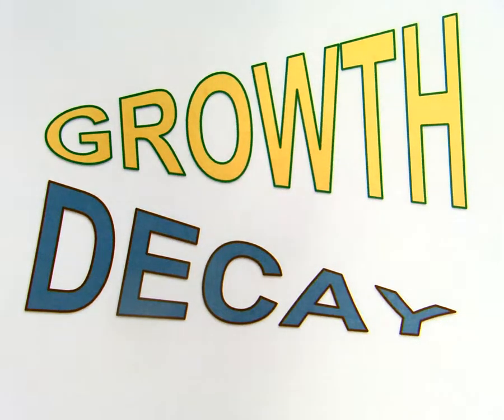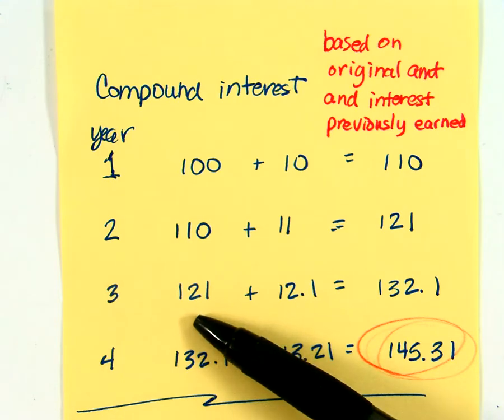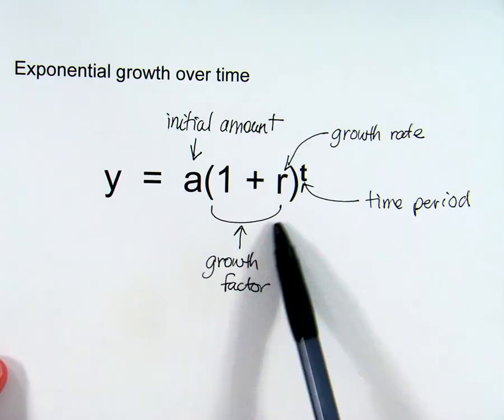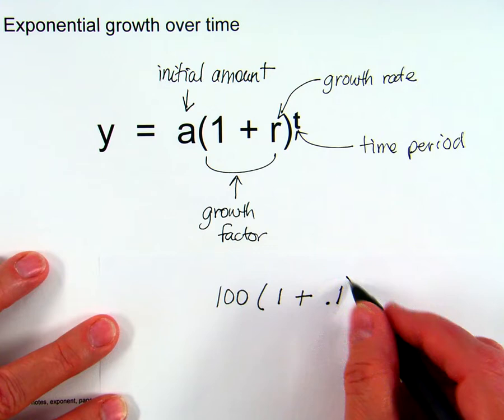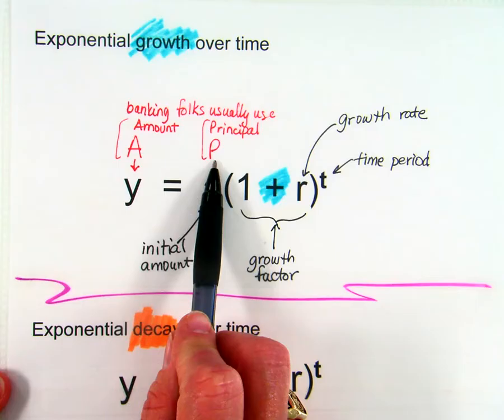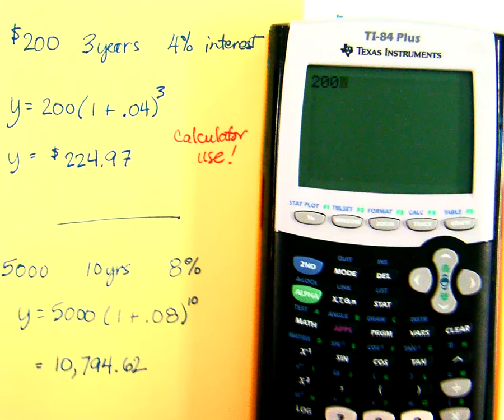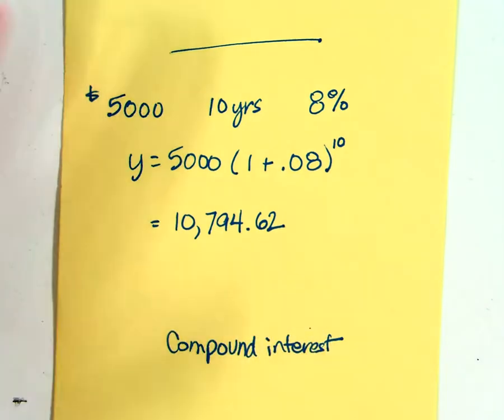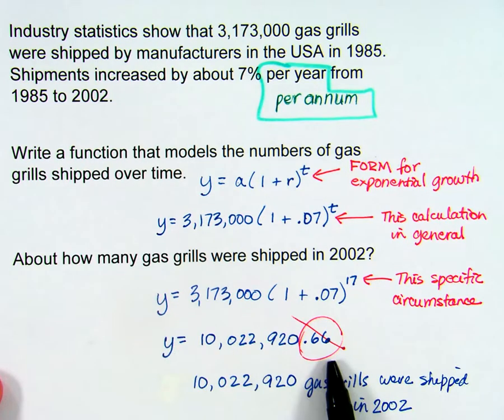alg 8 5 exp growth